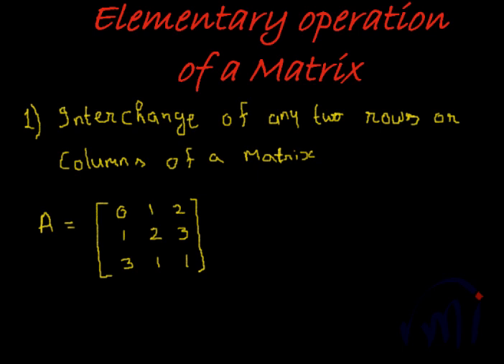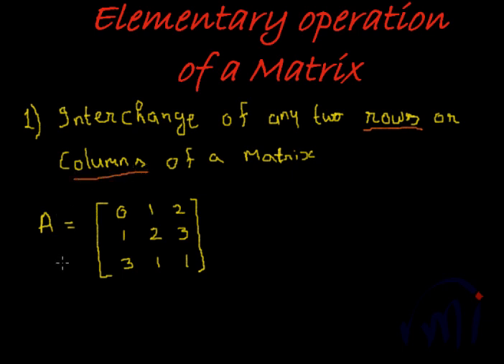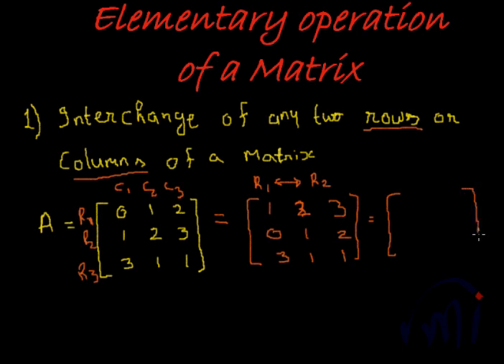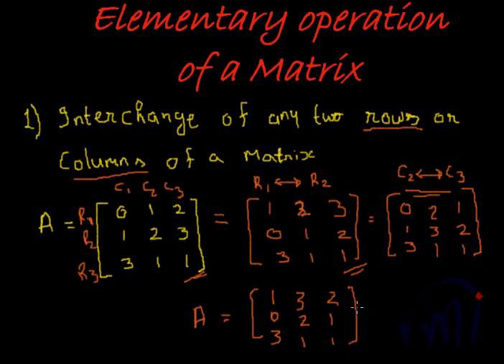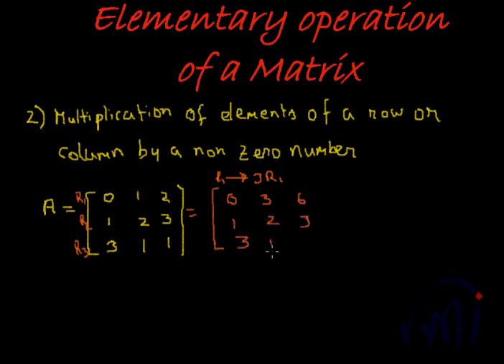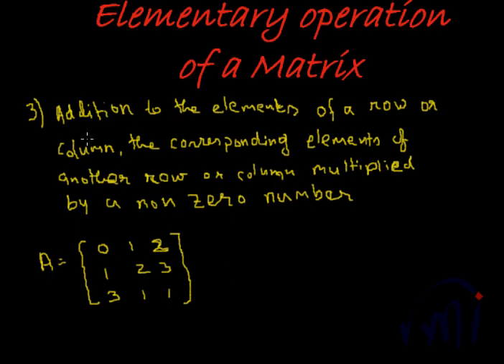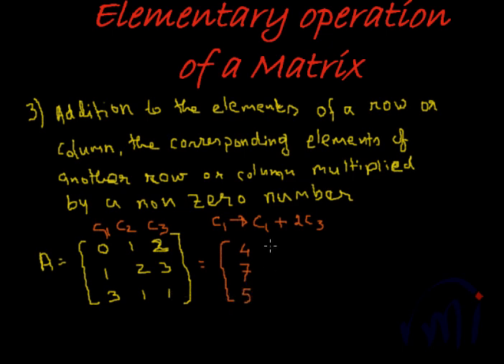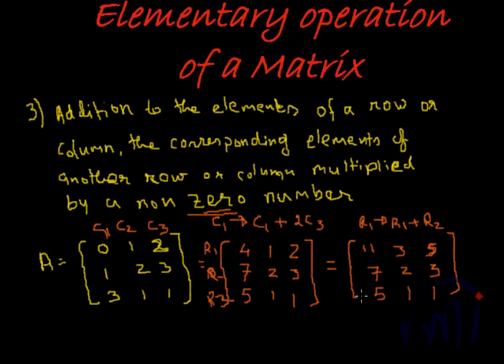Elementary Operation of matrix - all three operations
Elementary row or column operations on a matrix does not change the nature of the matrix. There are three elementary operations possible on a matrix
Row or column interchange. Multiplying all elements of a row or column by a non zero number. Adding a non zero multiple of corresponding elements of another row or column to the elements of a row or column.